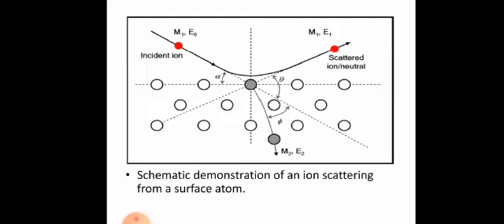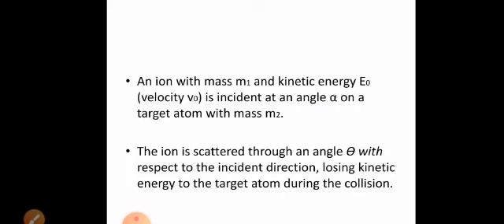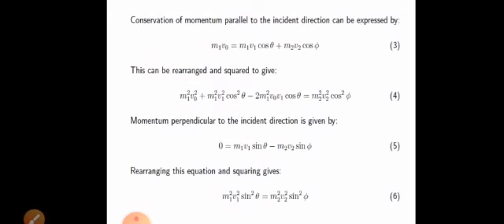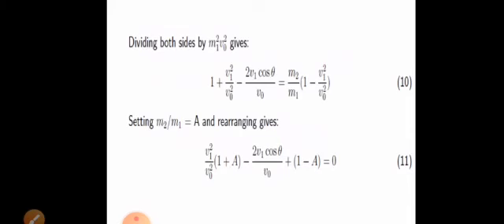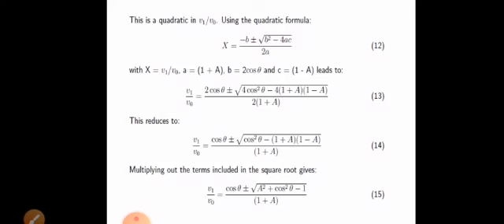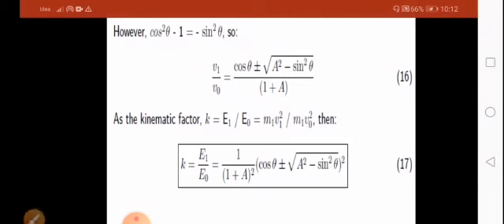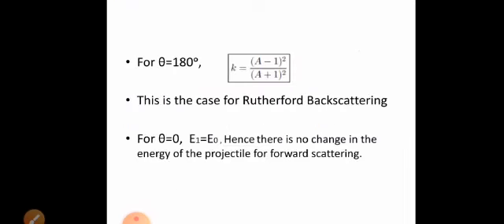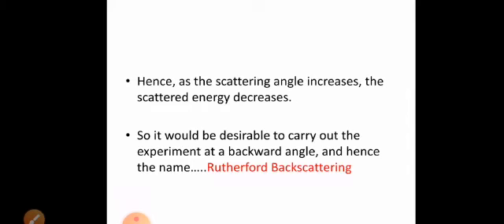KINEMATIC FACTOR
Basic principle behind the nuclear techniques for  material analysis